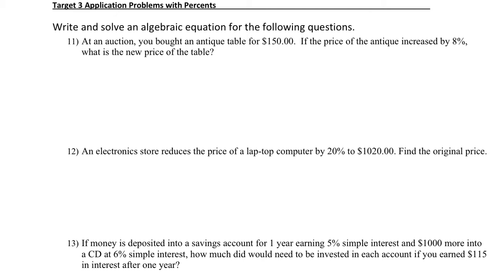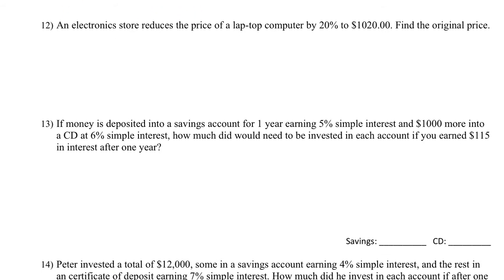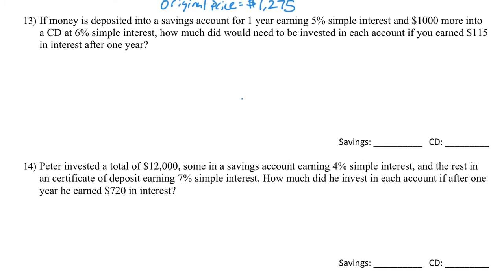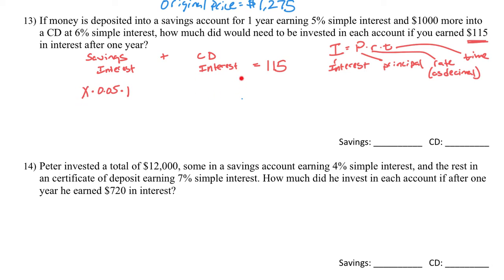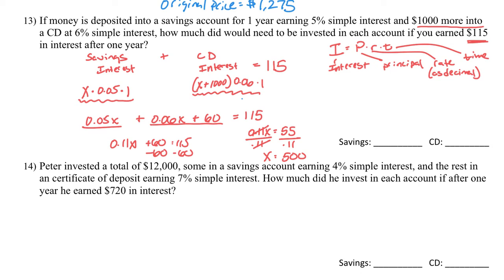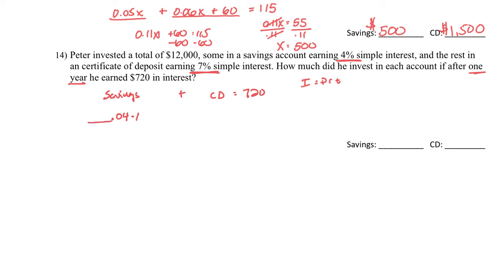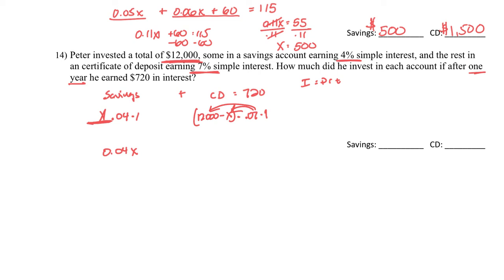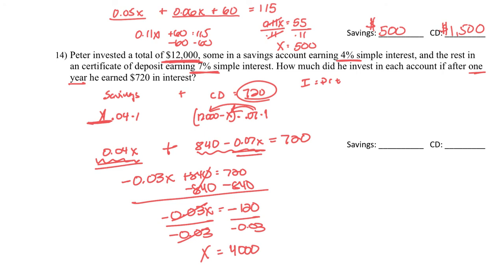Target 2 3 Test Review Video